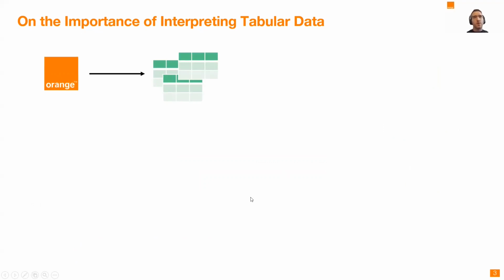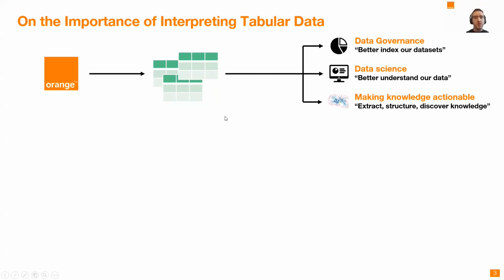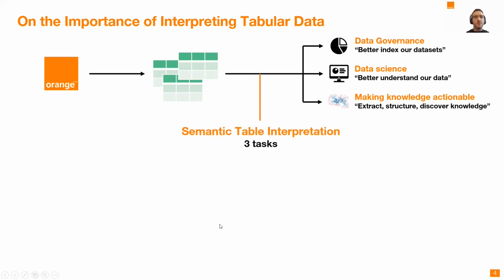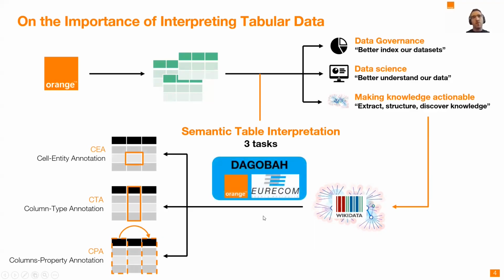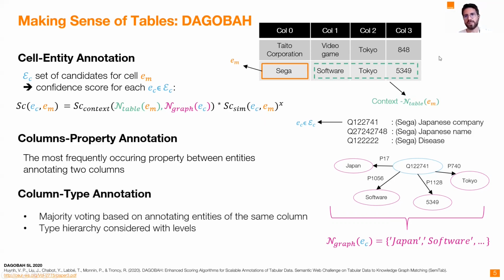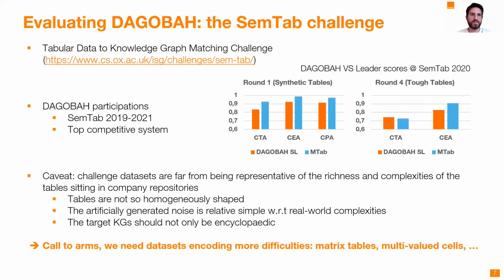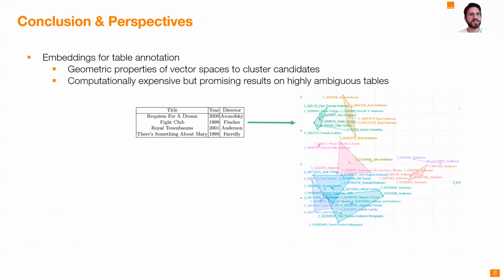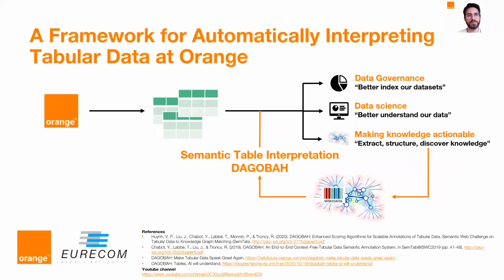ISWC 2021 Industry - DAGOBAH: A Framework for Automatically Interpreting Tabular Data at Orange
ISWC2021 Industry Track